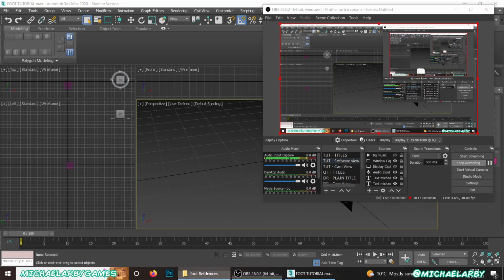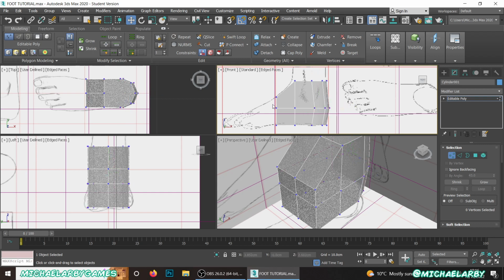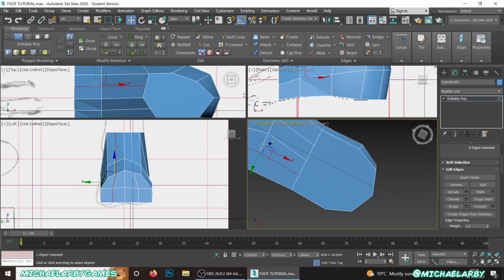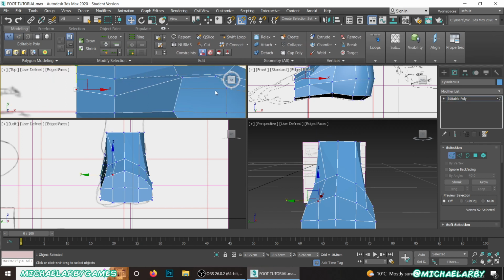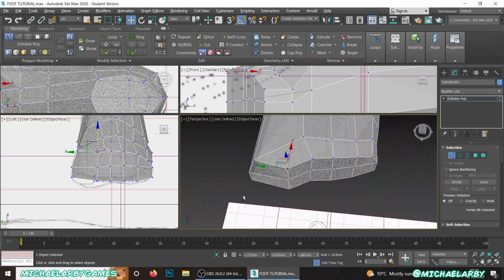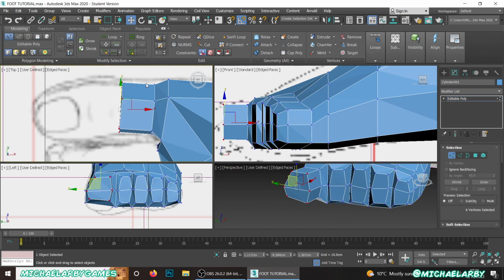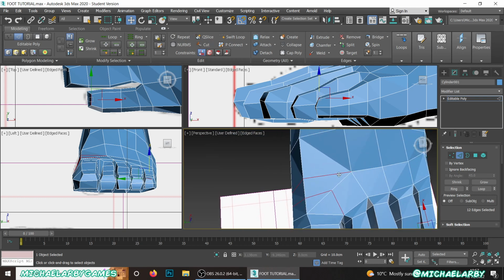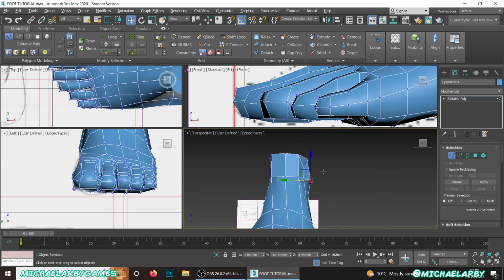Game Asset Tutorial: Character Modelling - Low Poly Foot (3DS Max)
In this video we use box modelling, extrude, and the cut tool in 3DS Max to make a low poly foot, with topology suitable for high poly sculpting or animation.